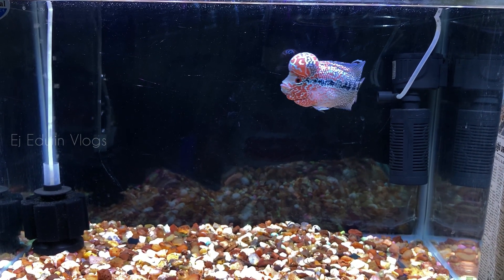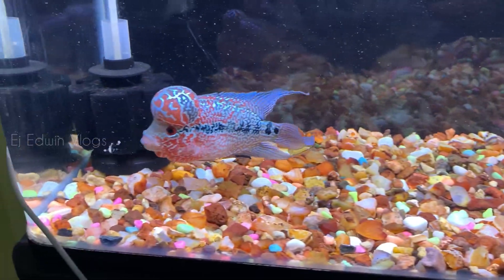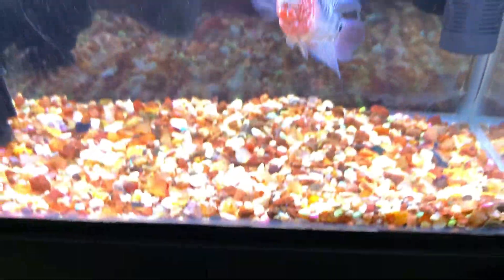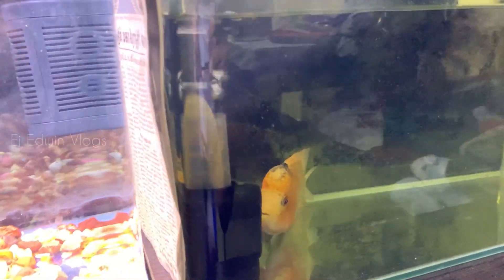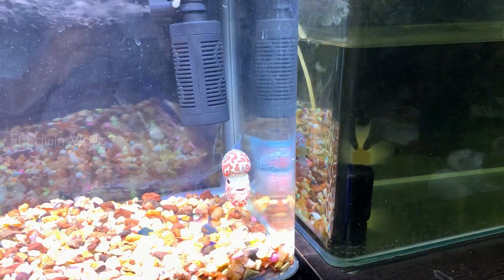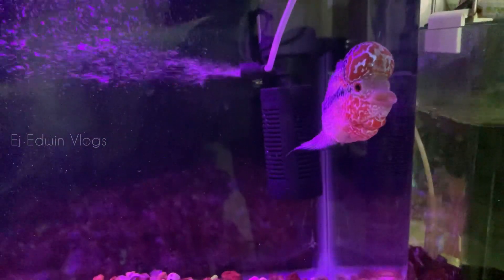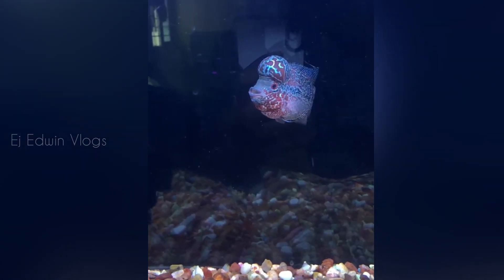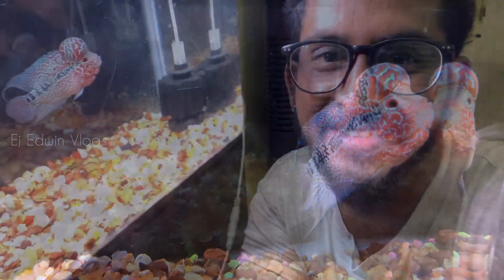Flowerhorn 1 weeks transformation with guidance and tips care for improve Flowerhorn KoK Colour